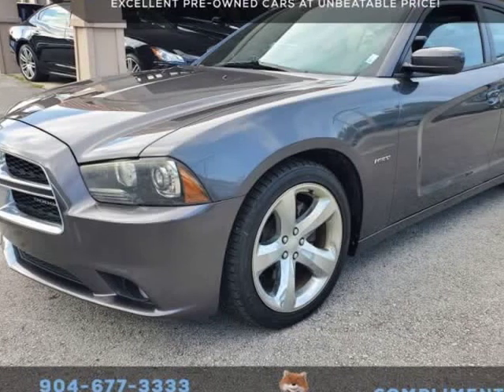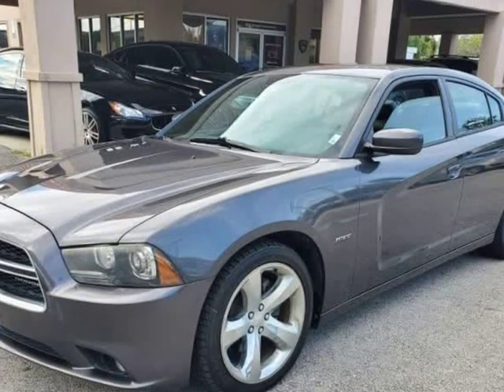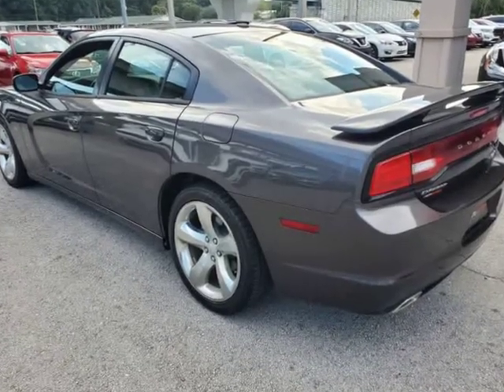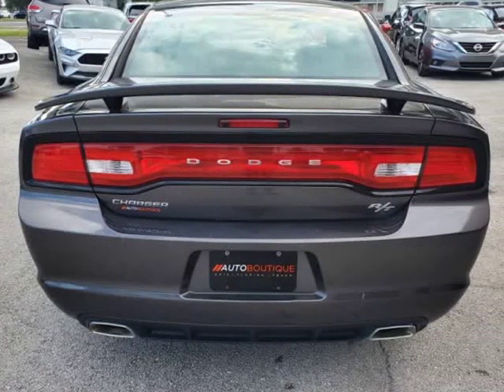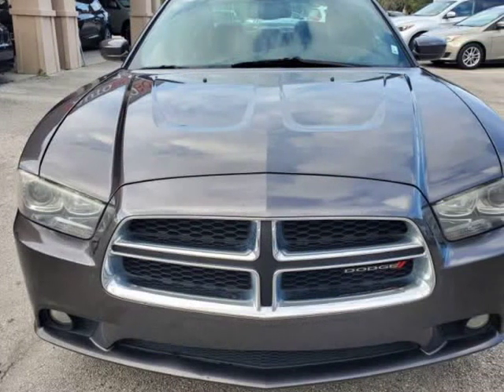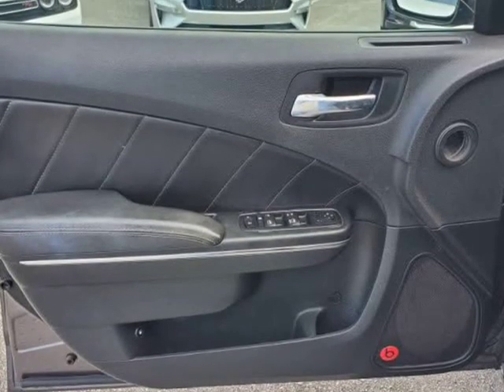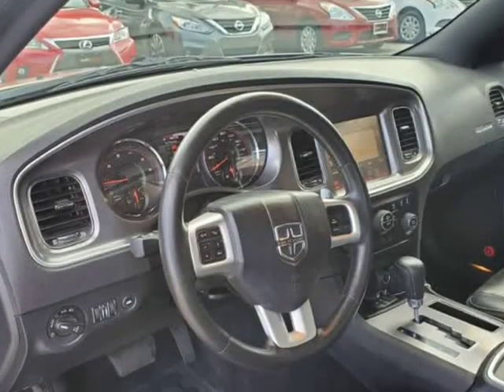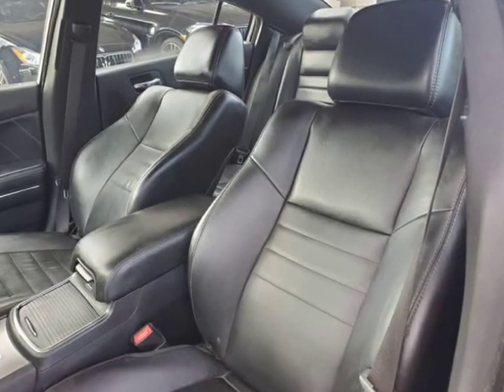2014 DODGE CHARGER R/T R/T (jacksonville, Florida)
auto boutique
8849 arlington expy
jacksonville